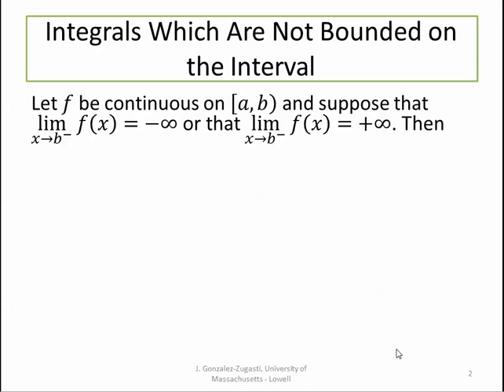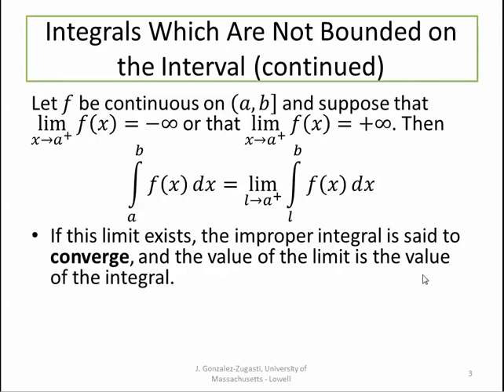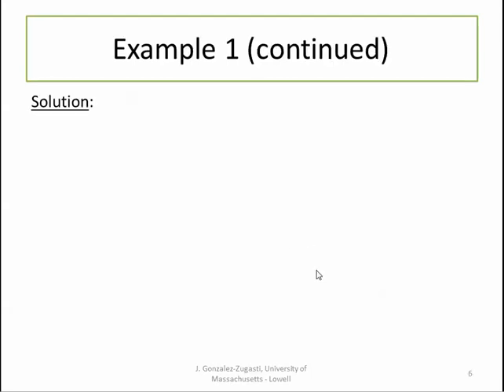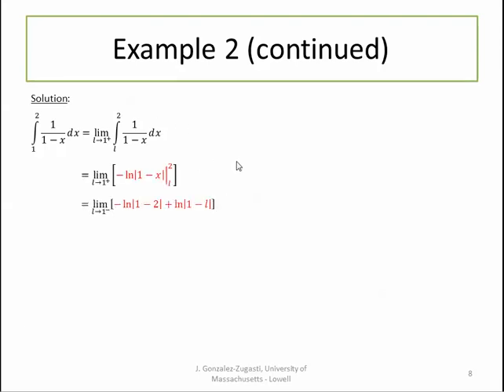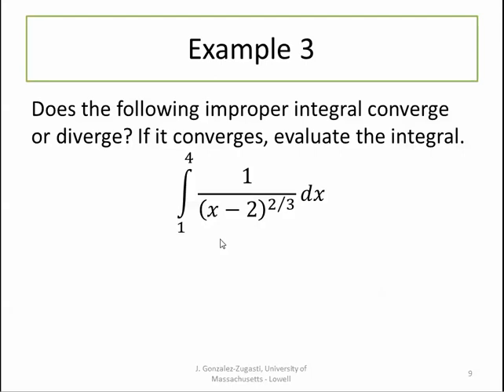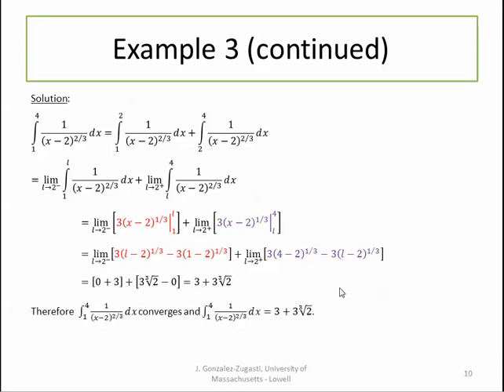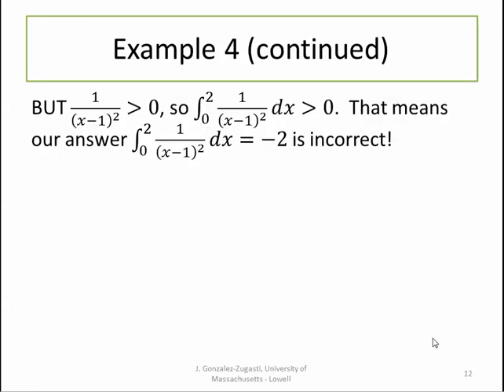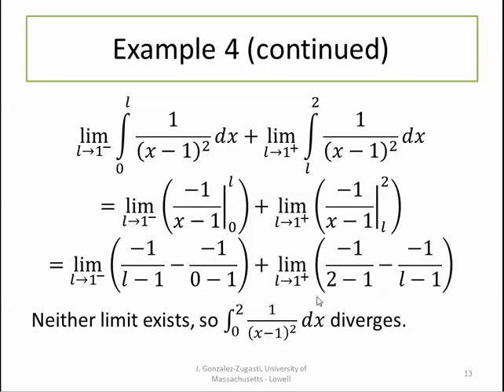8 7 2 Improper Integrals